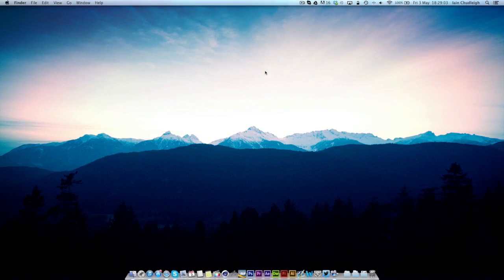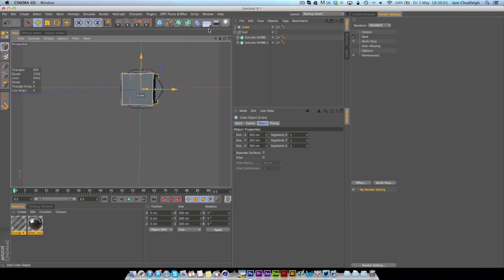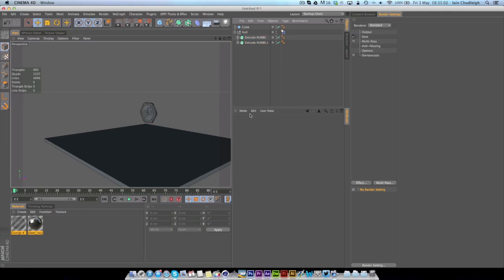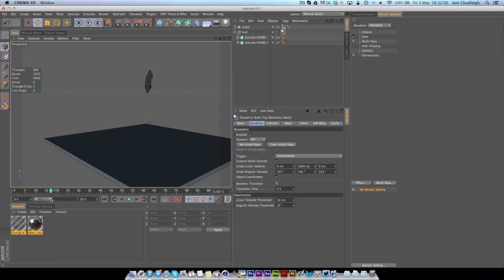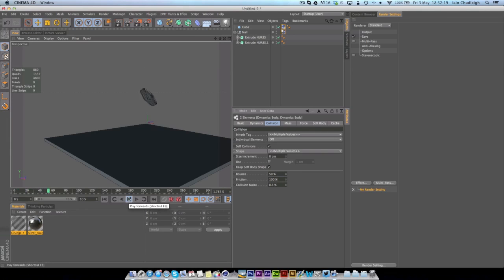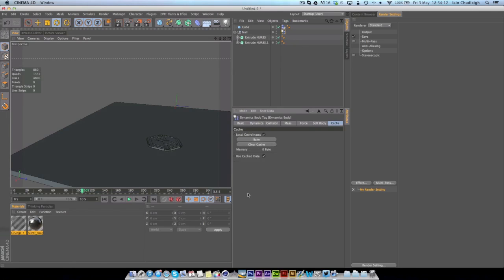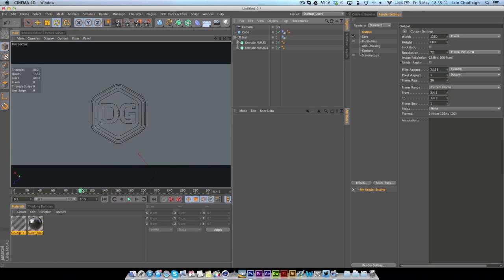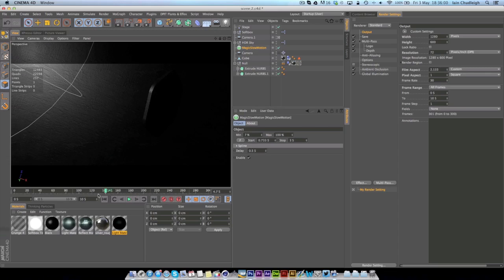Controlling Dynamics in Cinema 4D (A Cinema 4D Tutorial)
Fastest turn around on a video ever. Look at the time I was recording!